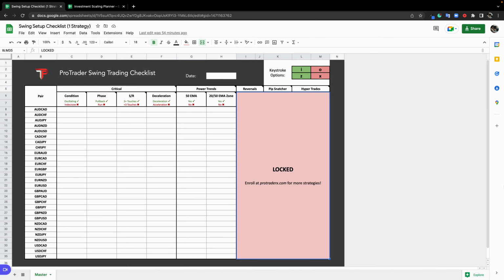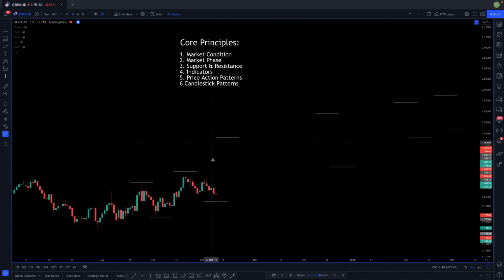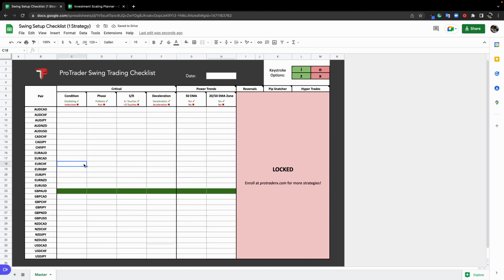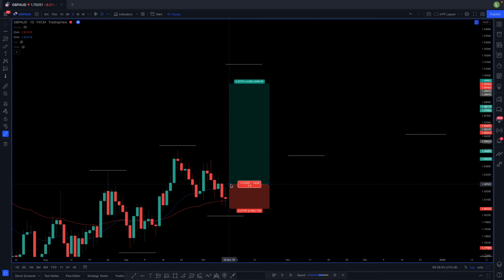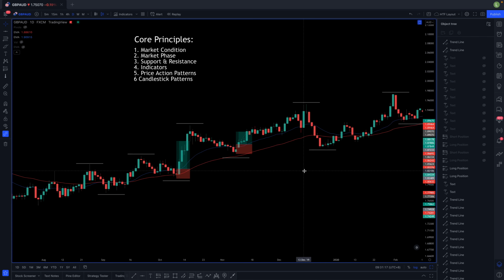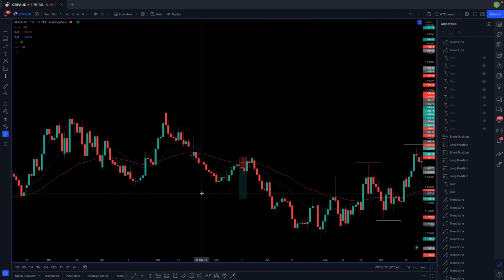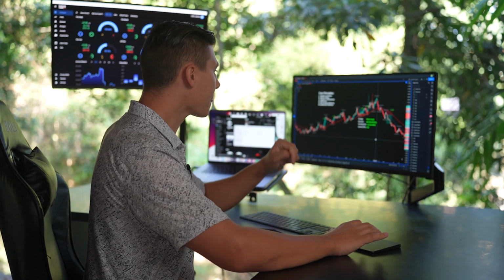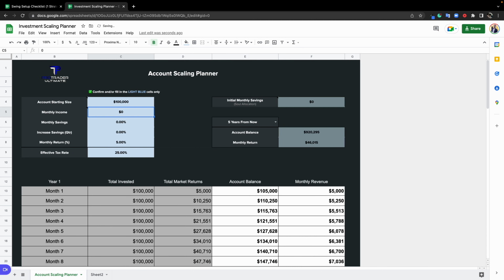Learn to Trade Like a Pro - Part 4 | Profitable Trading Strategy, EXPLAINED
Welcome!  In this video, I walk you through what it's like to place a trade.

This is the fourth video to a free workshop series that is meant to introduce people to trading. I've made this as simple as possible for beginners to follow along. If you've found this video, then you're at least one step closer to learning how to be a successful trader.

Please keep in mind that I am just briefly going through these concepts - I go into more depth on my website (in the full curriculum).

If you're an intermediate or novice trader and looking to work towards trading for a living and living life on your own terms, you can skip to the in-depth course (on a free trial)

While different from the slack channel that comes with your membership, we also have a Facebook group that you can join for valuable trading information and discussions

TIME STAMPS
0:00 Intro
8:53 - When to place trades/the best times and windows to be trading
10:46 - Setting your entry order, stop loss, and profit target
13:10 - Trade management and how to remove risk
20:38 - Example of a valid, but still losing trade.
22:45 - Mechanical vs discretionary trading strategies
23:30 - How much time do I actually need to check charts?
22:40 - Analyzing the success of the first swing trading strategy that we teach (power trends)
26:30 - The first goal for every novice/beginner trader is to make 5% in profits
27:25 - How 5% per month looks over the course of a year.
28:43 - Why we no longer need lots of money to make money in trading...